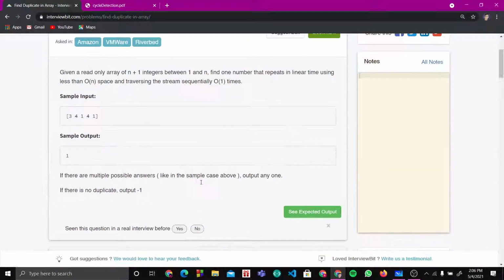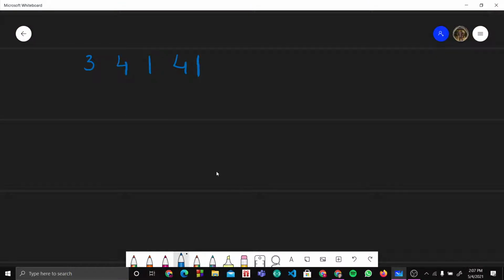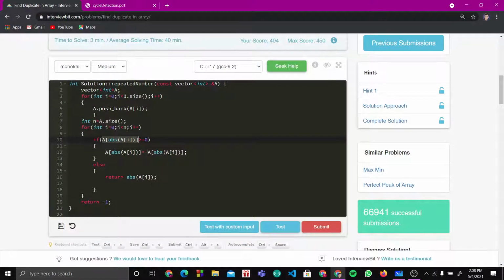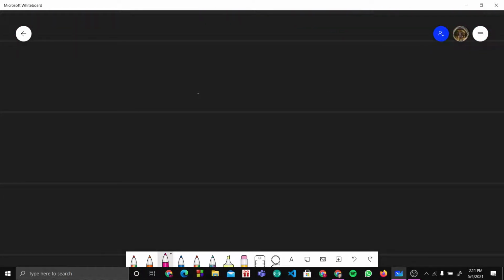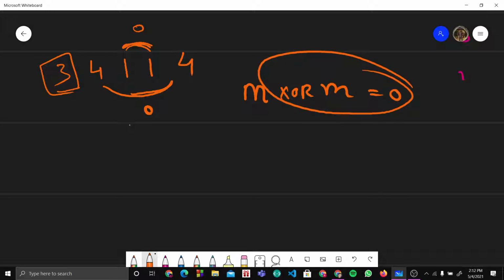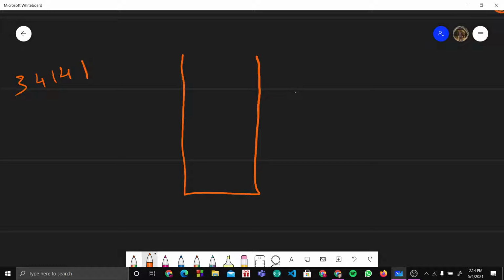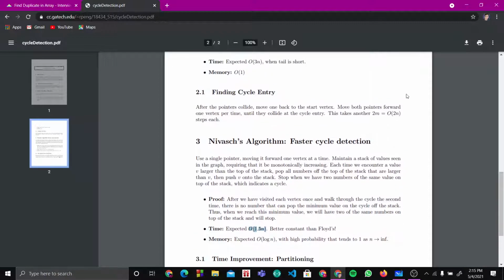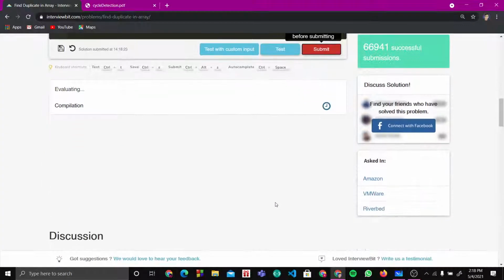Find Duplicate in Array||13||Interview bit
The test cases for this question are wrong in Interview bit so you can use any of the approaches that I shared .